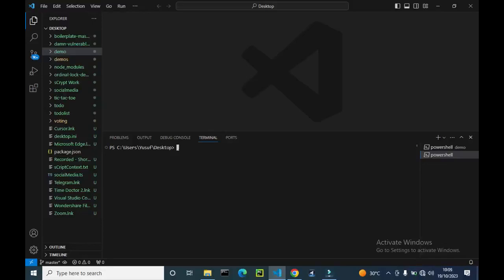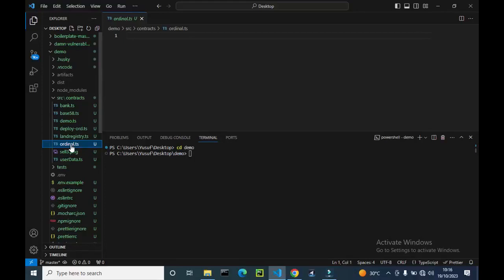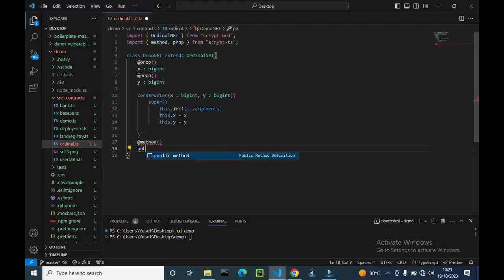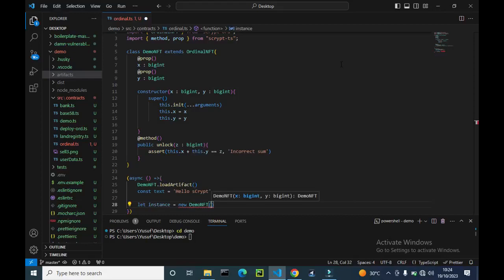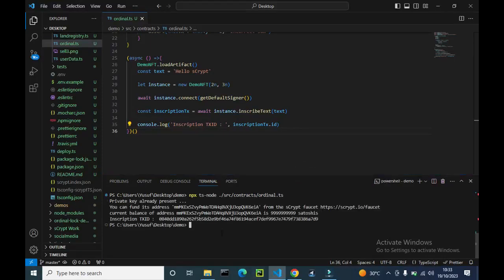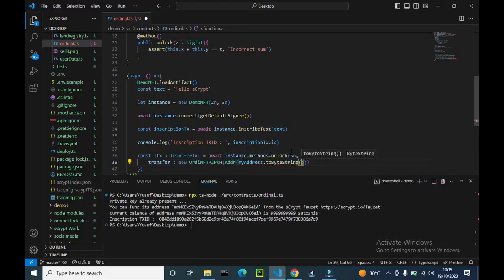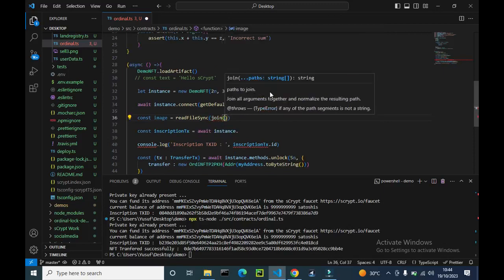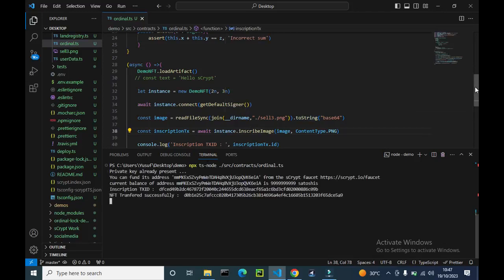Your First NFT : How to Inscribe and Transfer 'Text/Image' NFTs using sCrypt